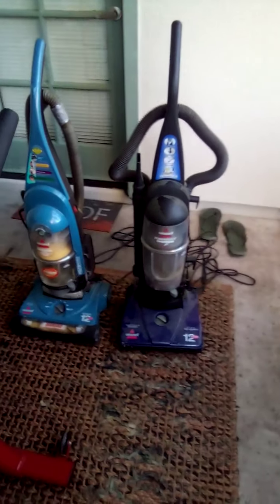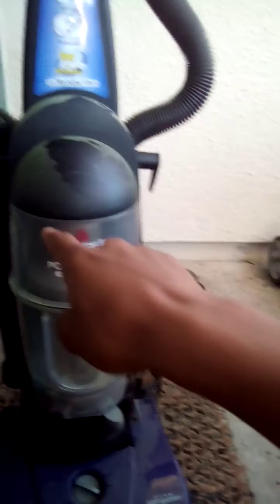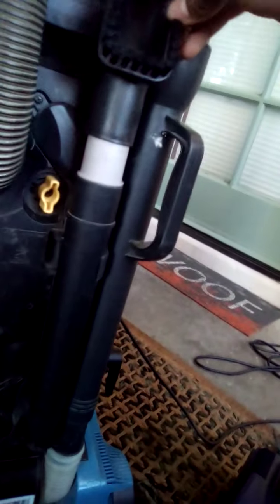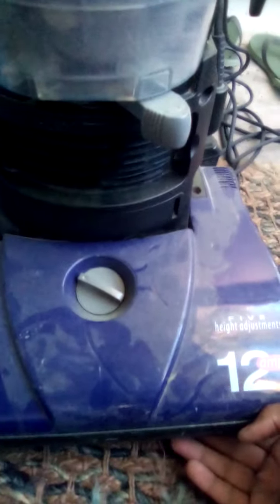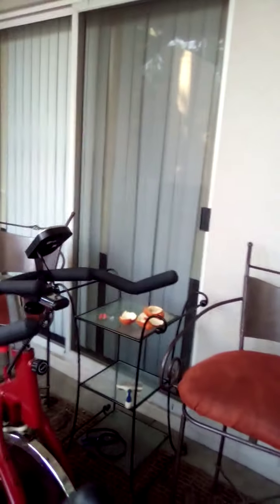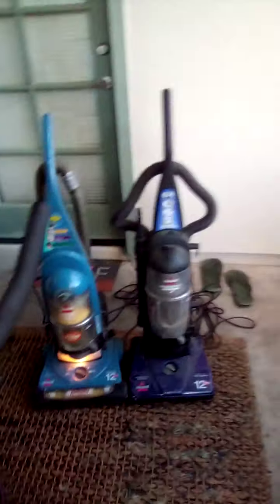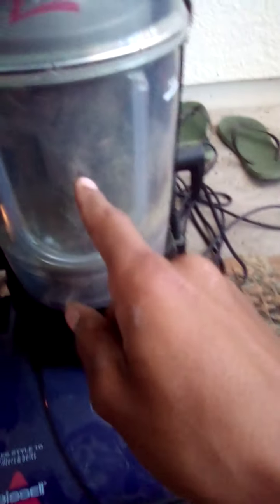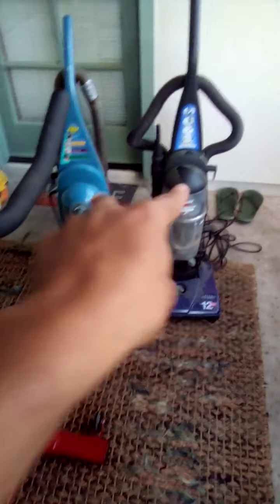Pissell Powerforce & Bissell Cleanview II Powertrack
sorry about the language. Also yes I know I haven't uploaded in 5 months. I was going through a difficult time with the pandemic and schoolwork.